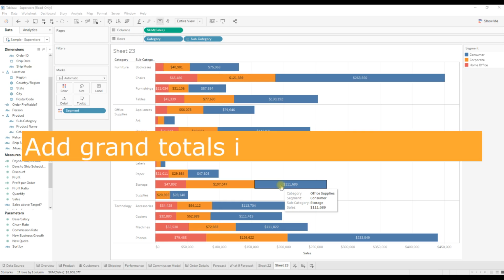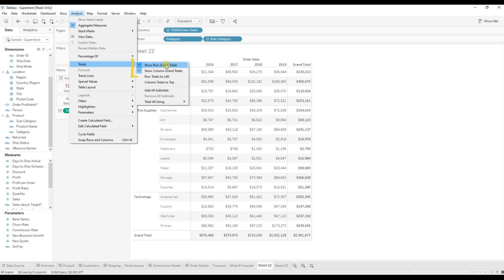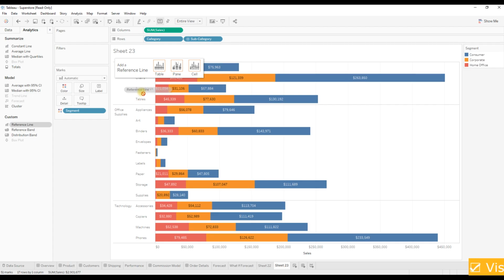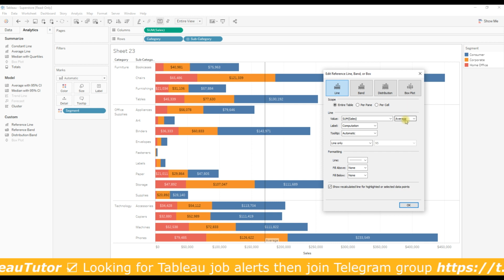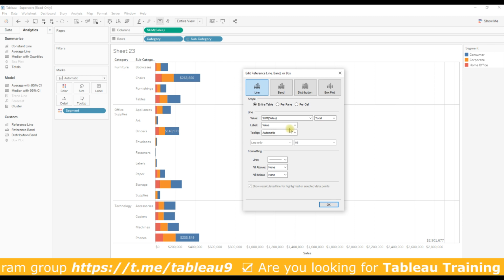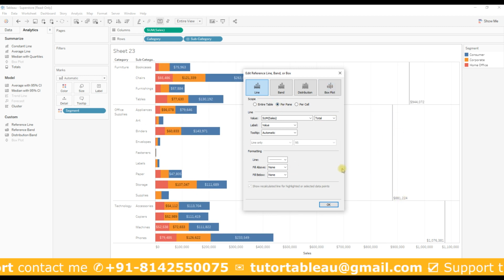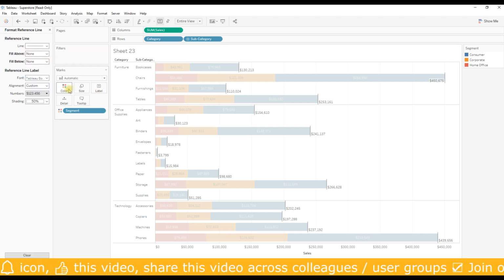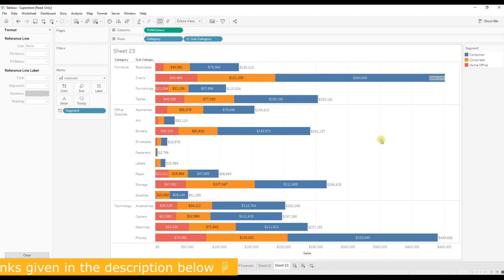Tableau - How to add Grand Totals in Stacked bar chart?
Tableau trick to add grand totals in Stacked bar chart.